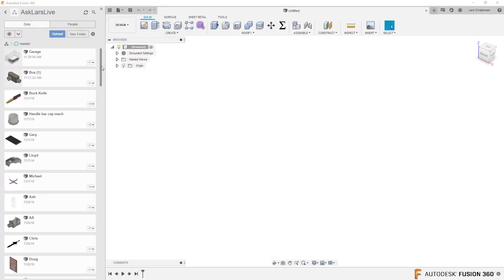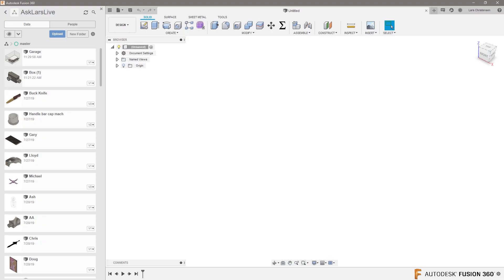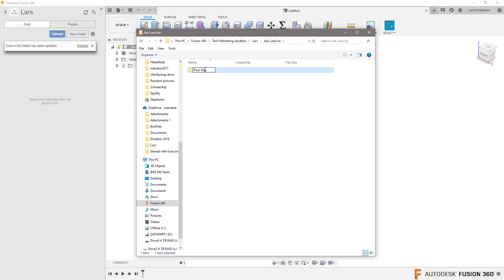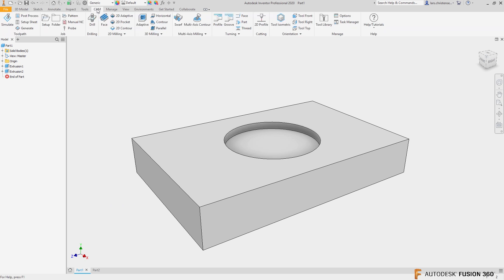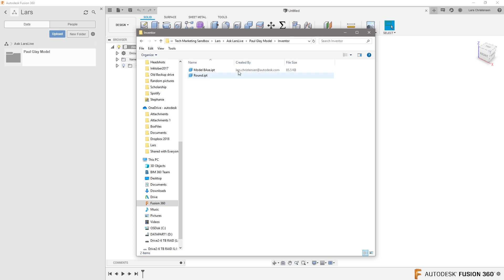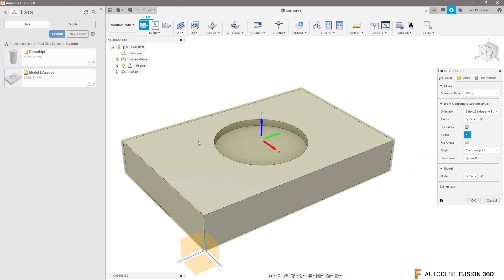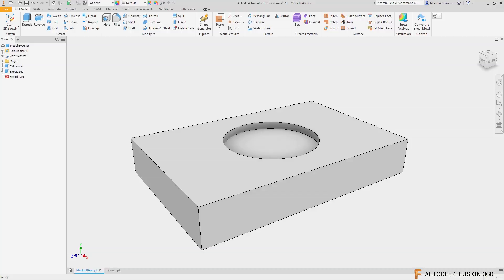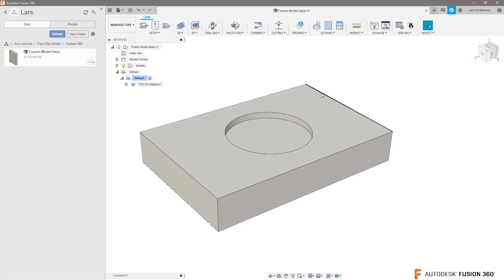Fusion 360 — BETTER Workflow with Fusion Team — Ask LarsLive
BETTER Workflow with Fusion Team is a snippet of Sunday's Ask LarsLive.